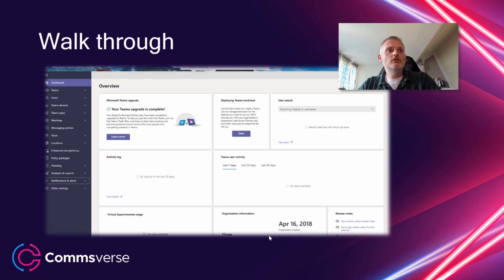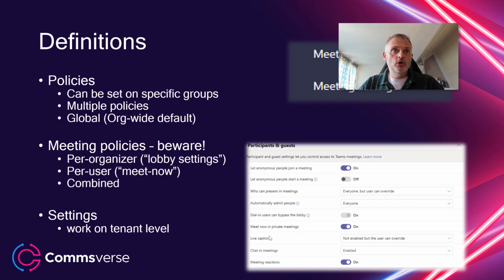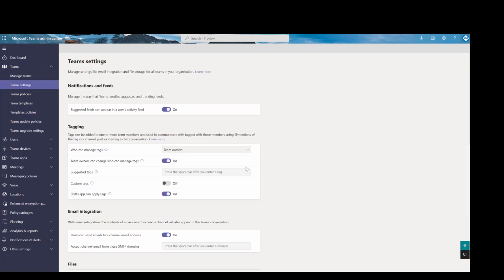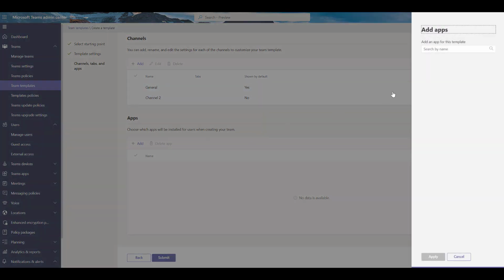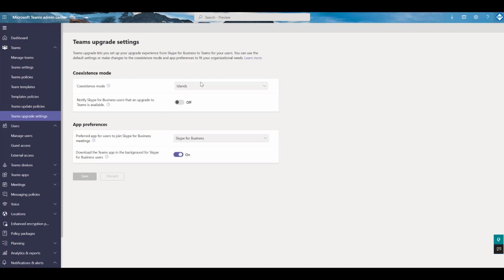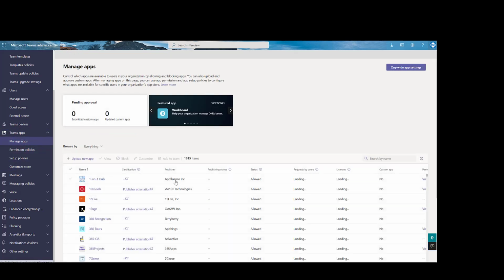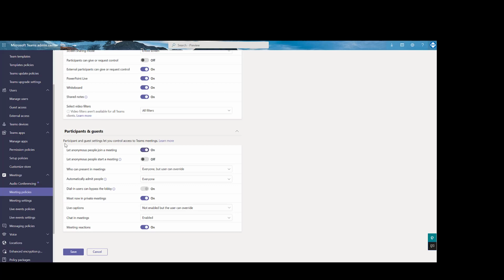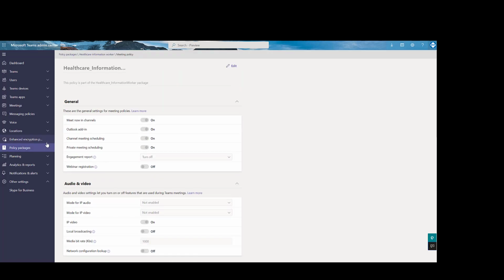Microsoft Teams Admin Centre Walkthough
In this session, Albert provides a full walk through of the Teams Admin Centre capabilities for managing your Microsoft Teams environment. Including the necessary permissions and permission types, Teams policies, settings and templates, user, and app management.